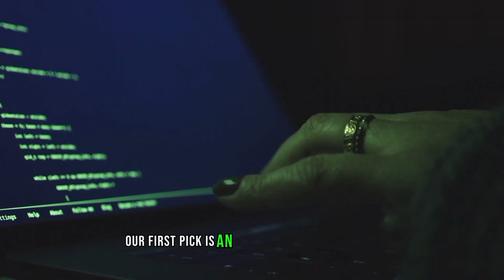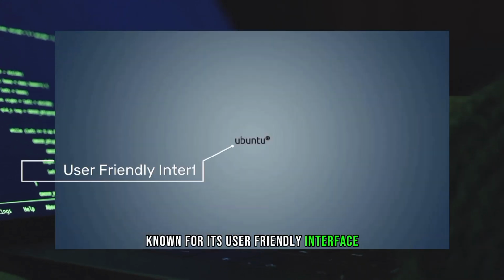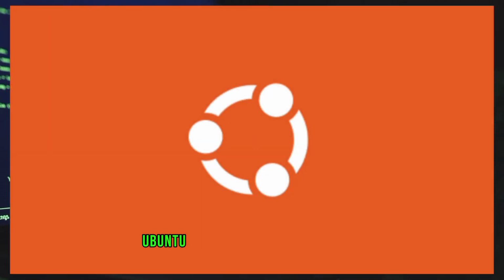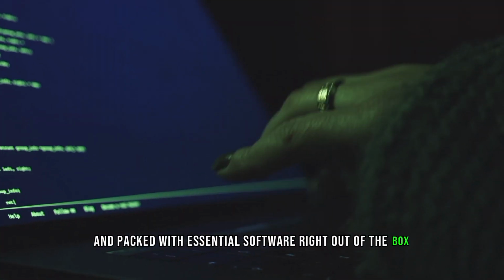7 Best Linux For Home Users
In this video, we'll explore the 7 best Linux operating systems for home users. Discover the ideal Linux distributions that offer user-friendly interfaces, great software support, and a seamless experience for your daily computing needs. Whether you're a beginner or a Linux enthusiast, we've got you covered with these top choices.